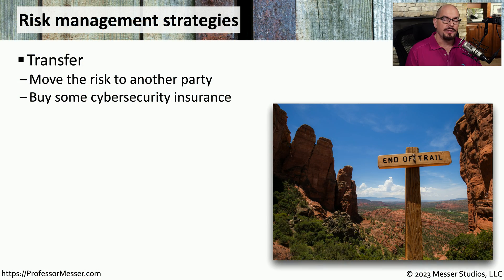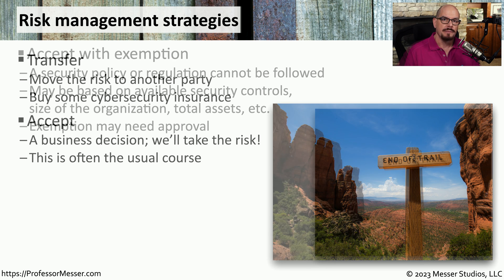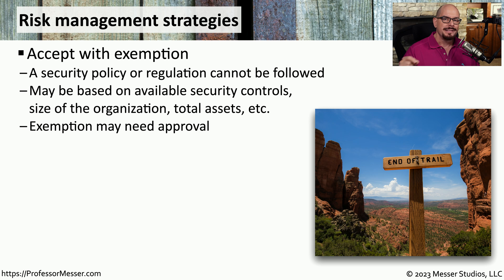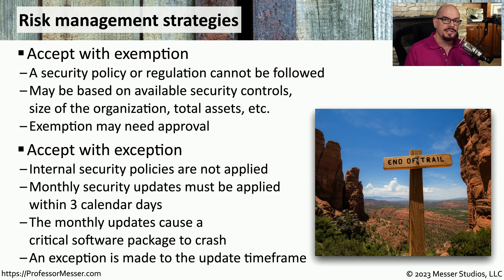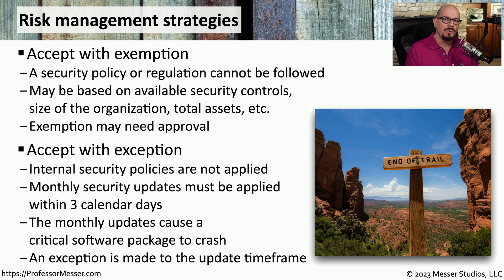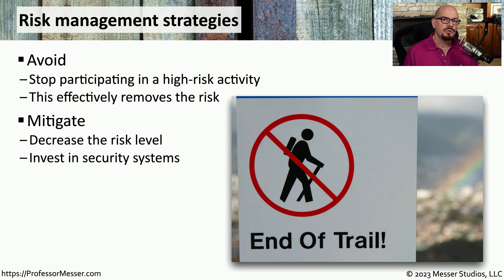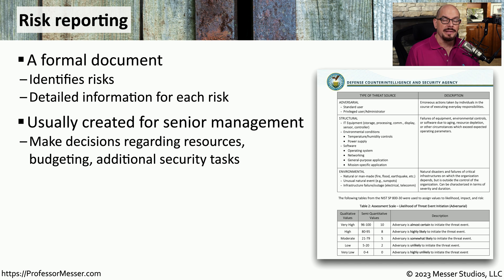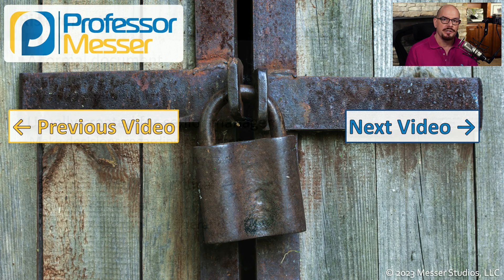Risk Management Strategies - CompTIA Security+ SY0-701 - 5.2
We have many options with managing risk. In this video, you'll learn about transferring risk, accepting risk, avoiding risk, and more.